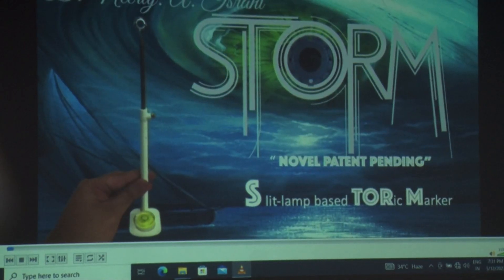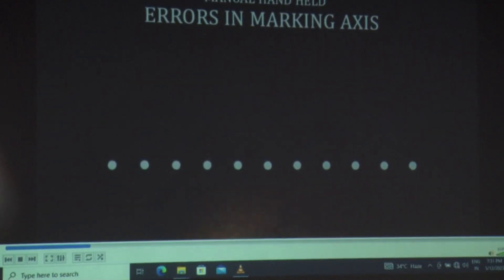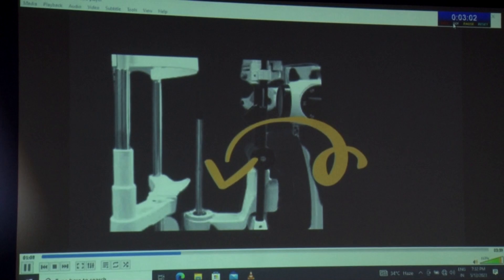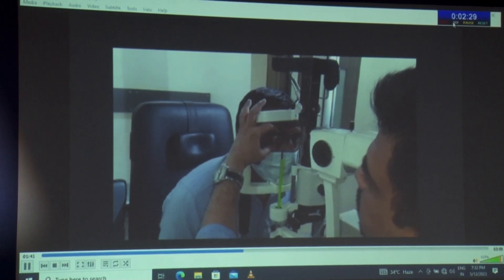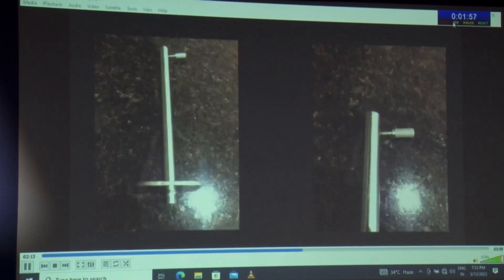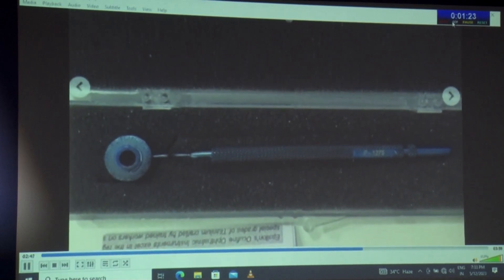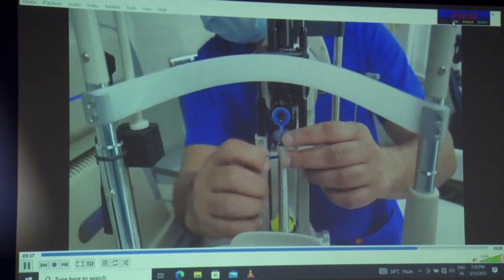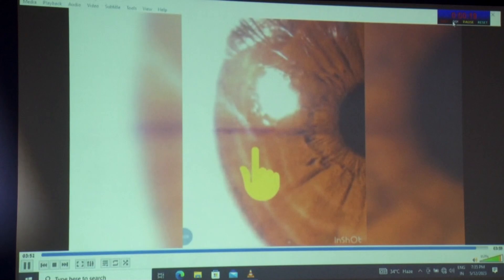AIOC2023 GP78 DR NEERAJ ISRANI STORM Slit lamp assisted TORic Marker A novel innovation